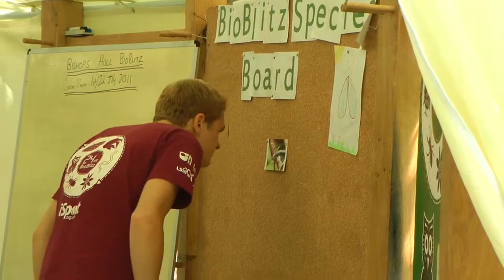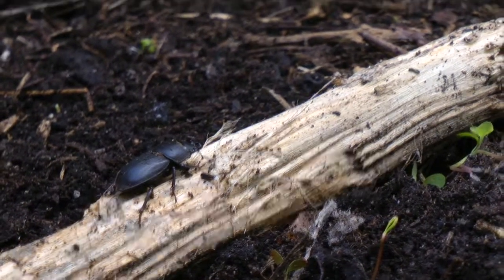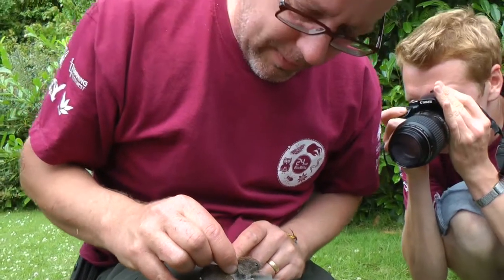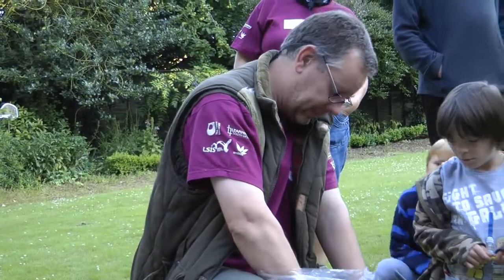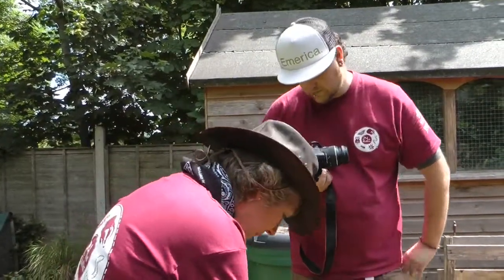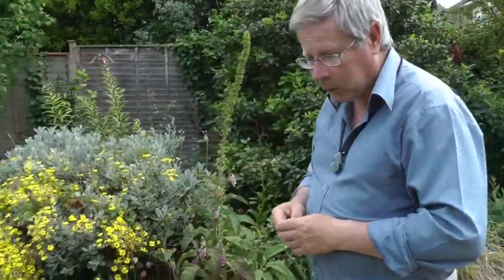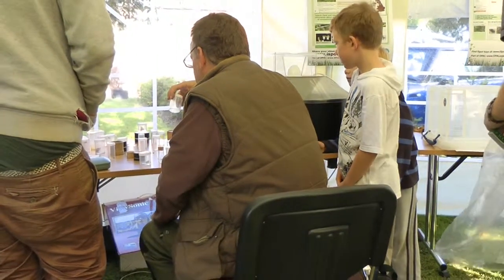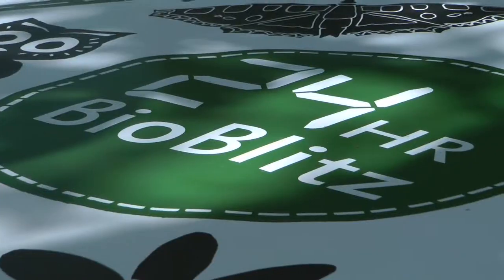TheiSpotLocal BioBlitz at Bishops Hull